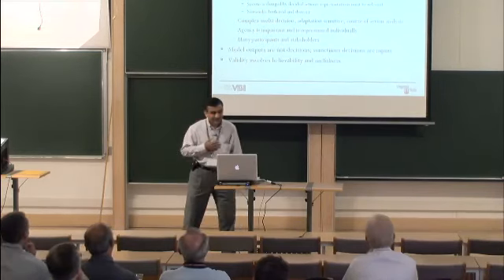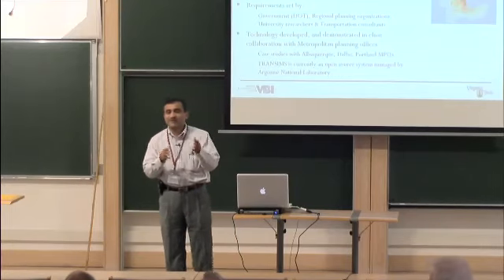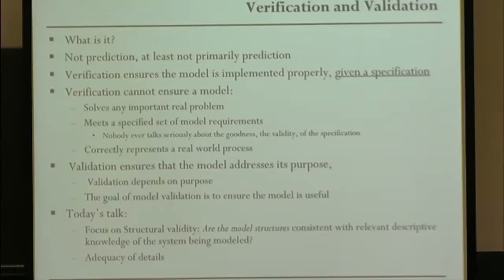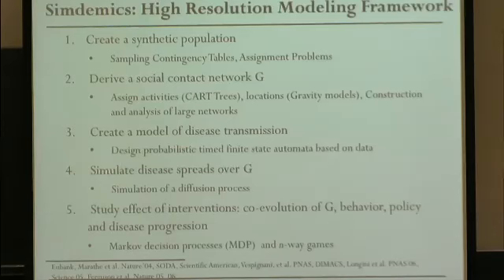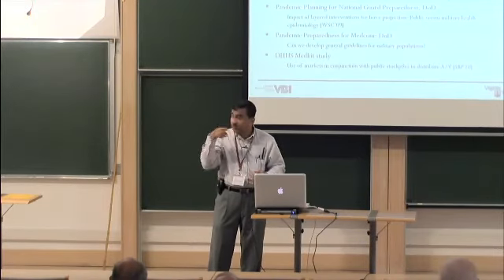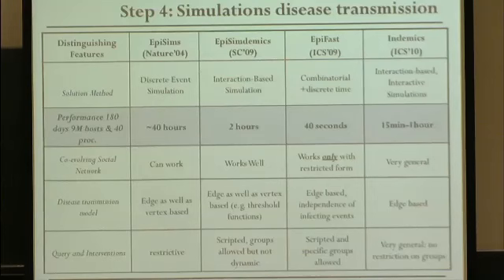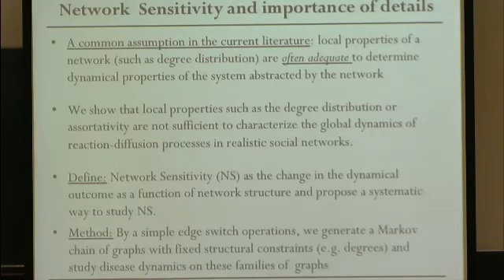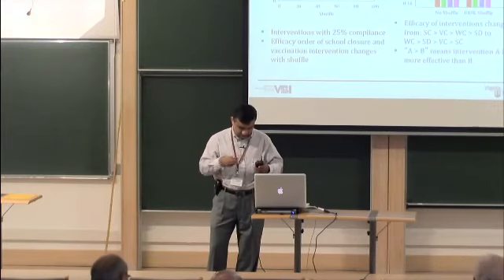Prof. Madhav Marathe | Policy Informatics for Co-evolving Socio-technical Networks: Issues in......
Title: Policy Informatics for Co-evolving Socio-technical Networks: Issues in Believability and Usefulness
Speaker: Professor Madhav Marathe (Virginia Polytechnic Institute and State University)
Date: 7th Sep 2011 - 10:00 to 10:30